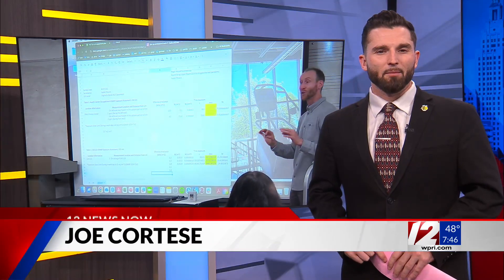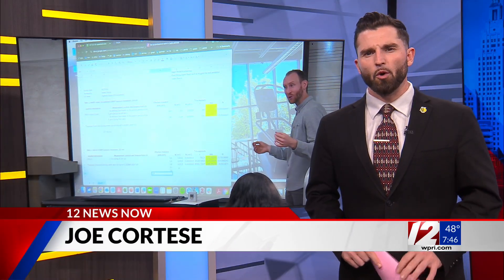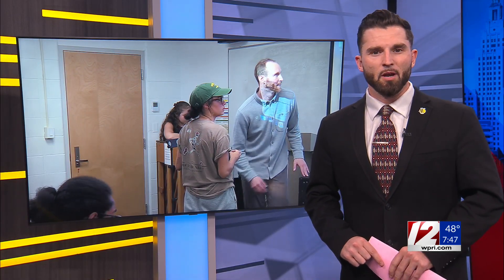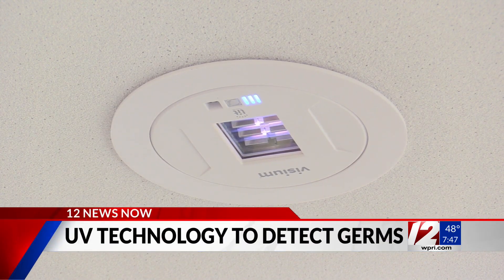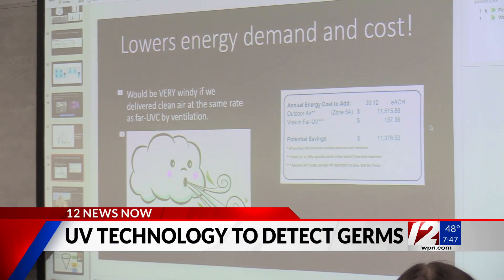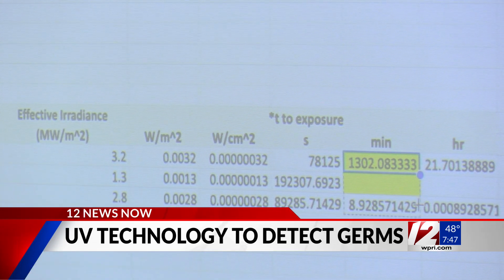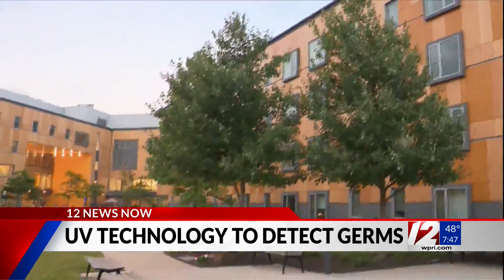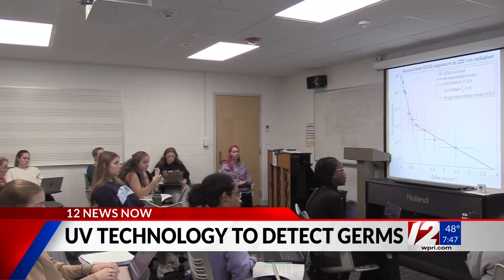UV light in Roger Williams classroom could prevent the spread of viruses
A technology that uses a special kind of light to fight airborne illnesses is being tested in Bristol.